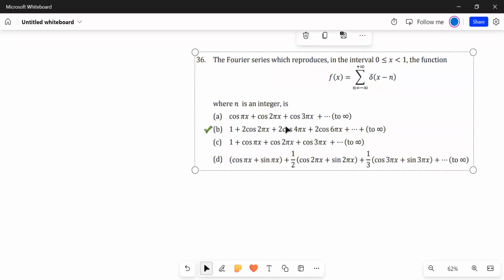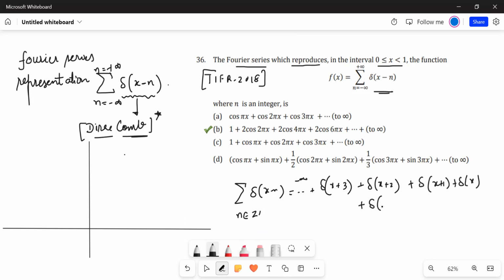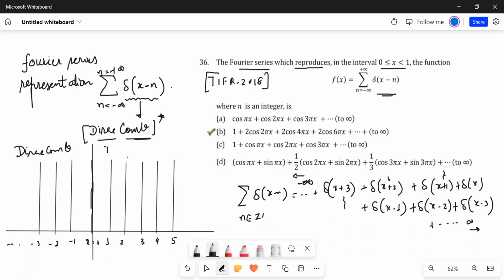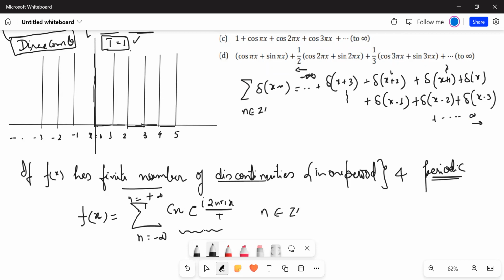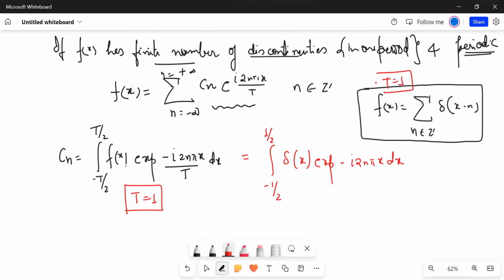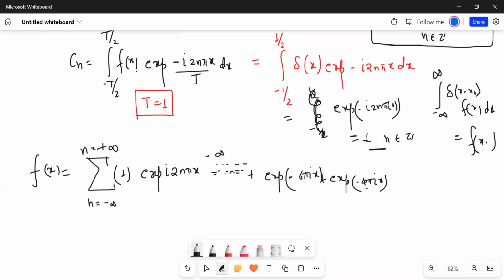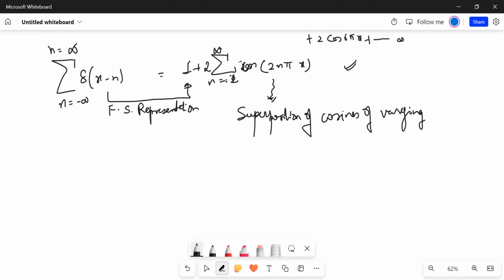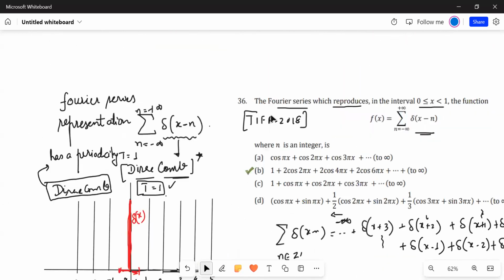Dirac Comb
In this lecture we are discussing a problem from TIFR 2018 based on Fourier Series Representation.